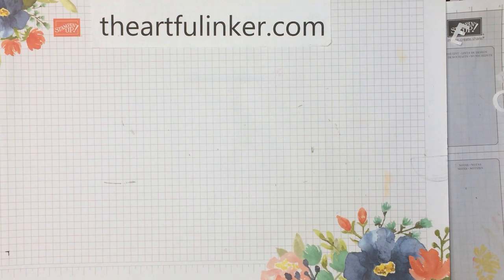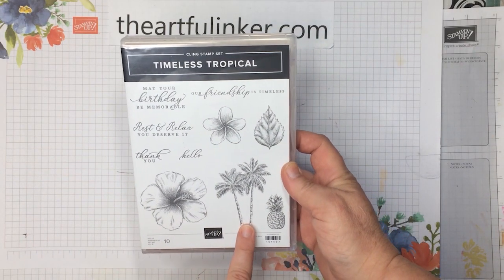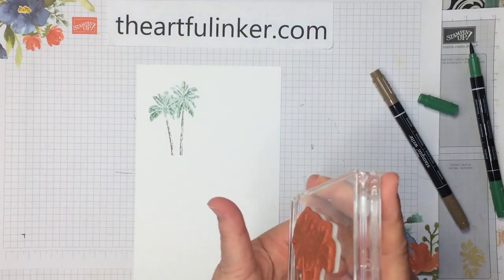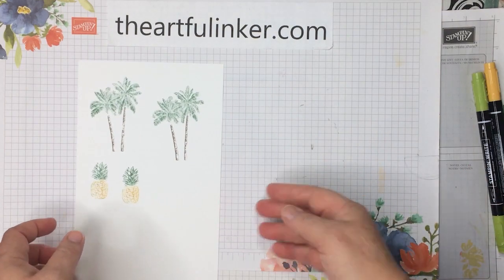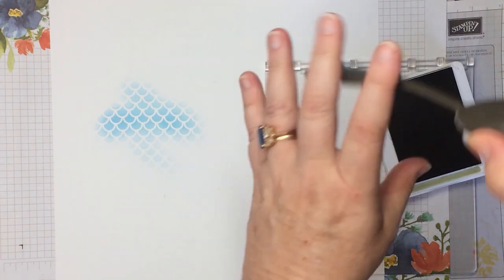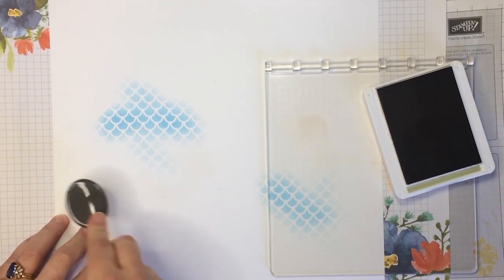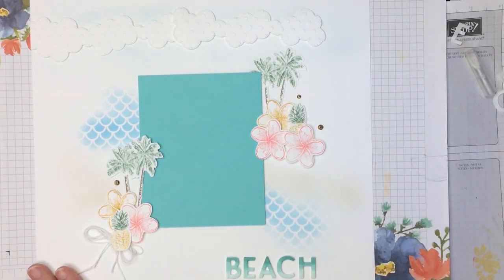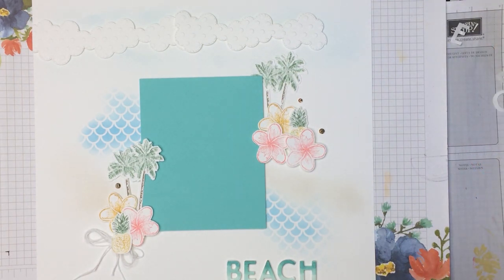Timeless Tropical Beach Scrapbook Page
Learn how to make this beach themed scrapbook page using Stampin' Up! Timeless Tropical.

Timeless Tropical stamp set
In the Tropics Dies
Plenty of Patterns Masks
Blending Brushes
Basic Borders Dies
Checks and Dots Embossing Folders
Playful Alphabet Dies
Gilded Gems
Stampin' Blends